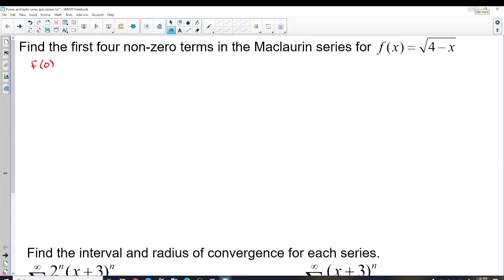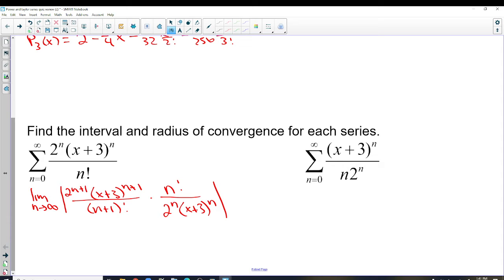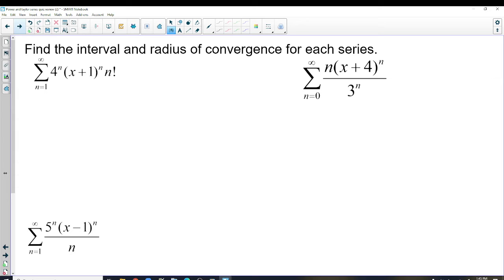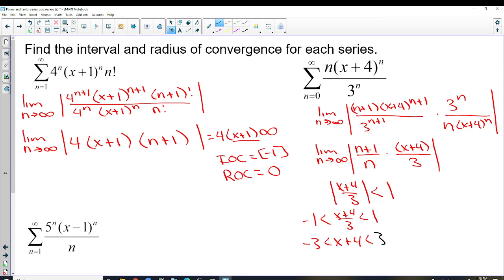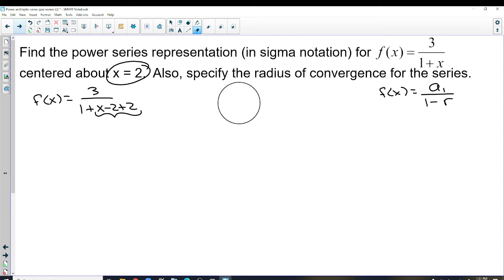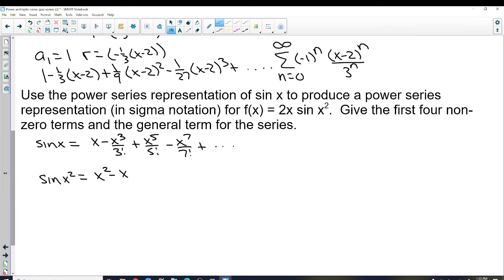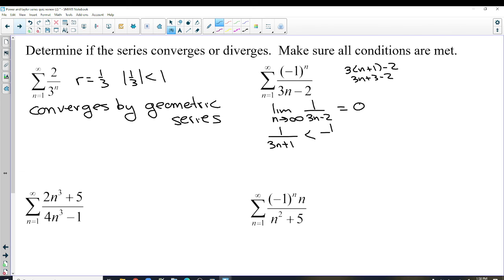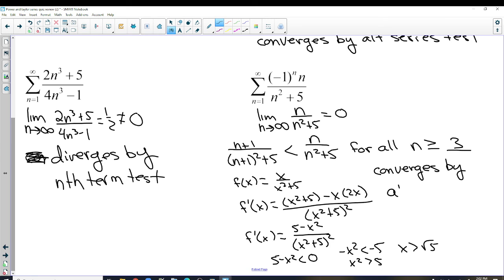AP Calculus Power and Taylor Series Review